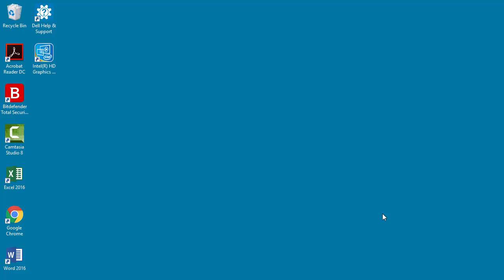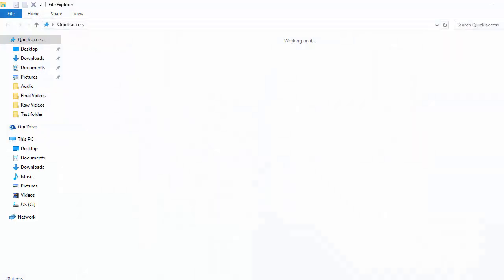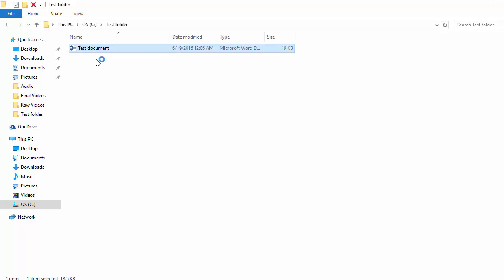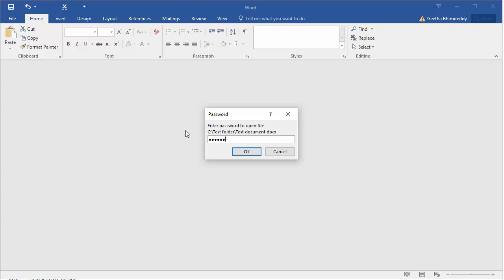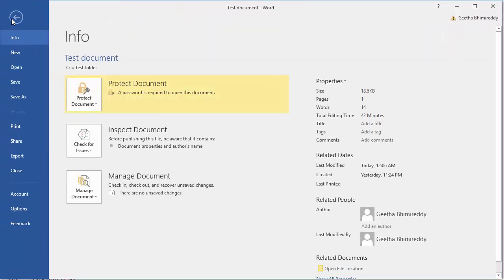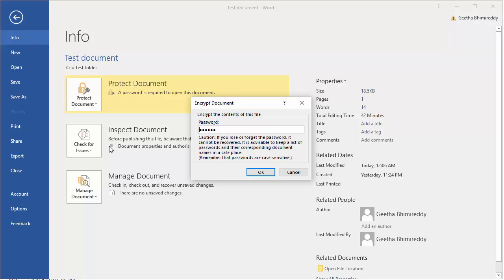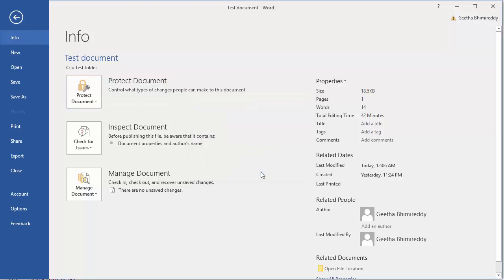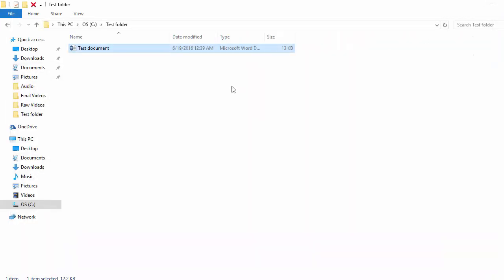How to Remove Password for a document in Word 2016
This video explains how to remove password for a document.